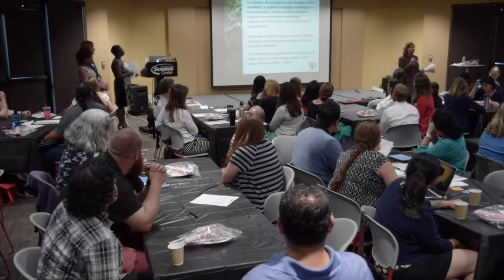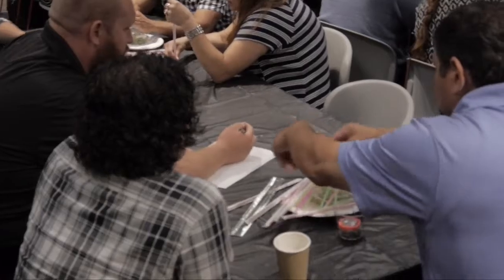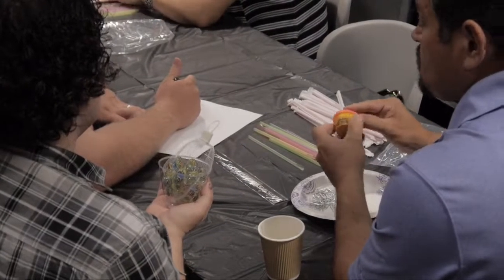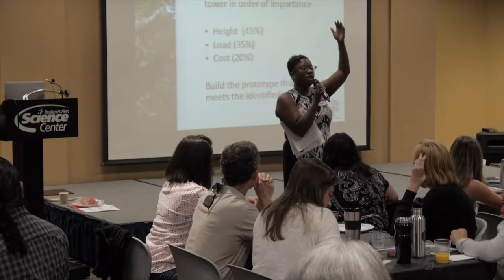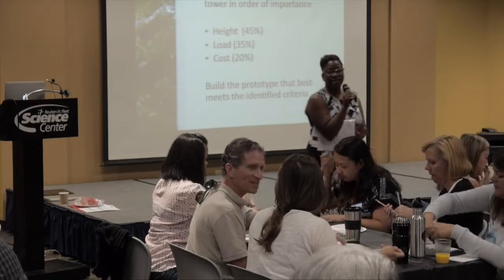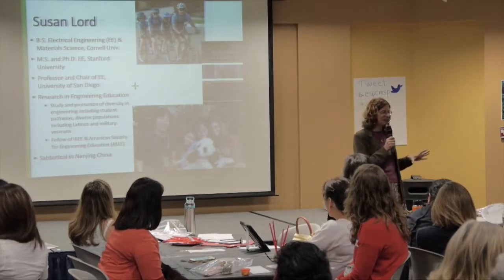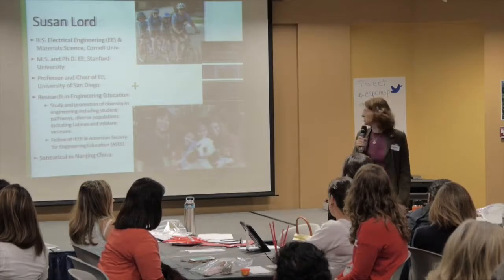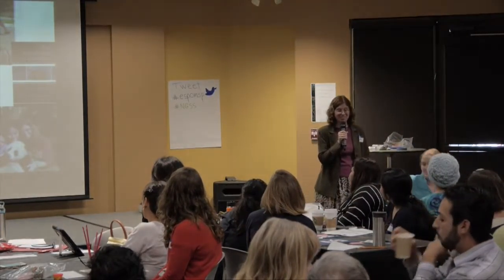SUHSD California Math & Science Partnership - 01 ESP Morning Session - June 6, 2016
SUHSD California Math & Science Partnership
01 ESP Morning Session - June 6, 2016